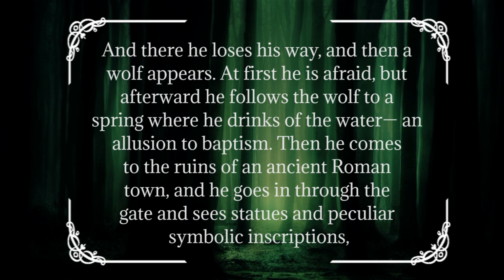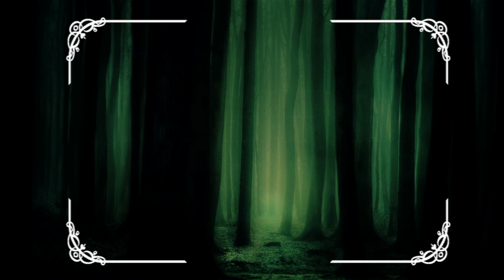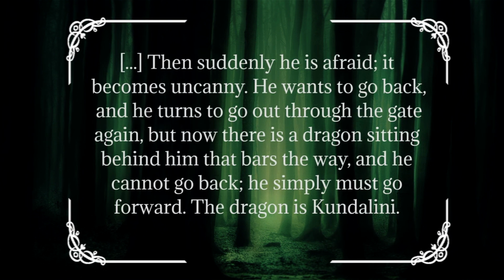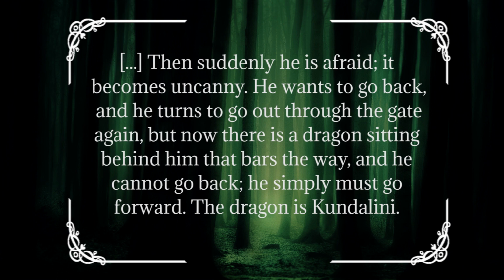Svadhisthana Psychology - Chakra of The Night Sea Journey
The essence of Svadhisthana psychology lies in its connection with water and the womb. Taking as our starting point the night sea journey analysis can reveal the meaningful psychology of sacral chakra. Svadhisthana is the energy centre located in the small pelvis (hence why it is aka as the sacral chakra).

The night sea journey is the entry into the depths of the water. In this trope of the hero's journey Joseph Campbell tells us that the Leviathan the sea monster at the bottom of the ocean devours the hero. In terms of psychology this means that the hero is undergoing a symbolic death (as in the psychology of baptism) which later in Manipura and Anahata becomes a rebirth.

Taking Joseph Campbell's account and mixing it in with the exploration of the chakras in the Psychology of Kundalini Yoga Jung s book on the topic we will be looking at what the meaning of the second chakra is and what the psychology of Svadhisthana is.